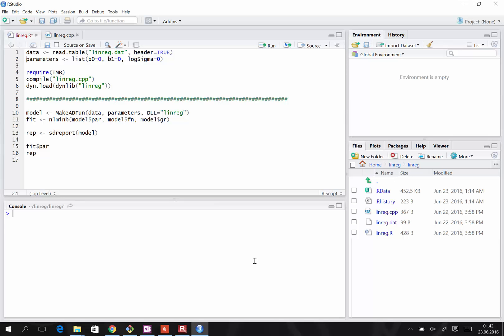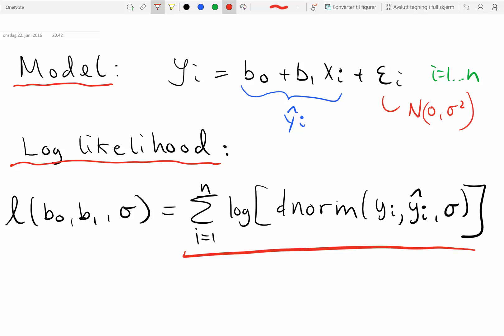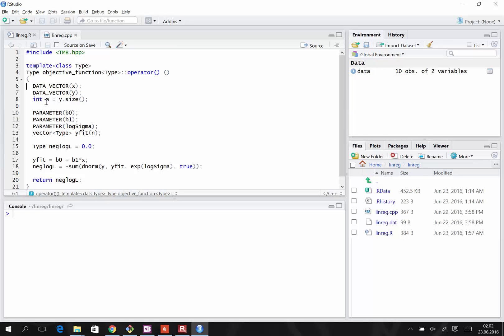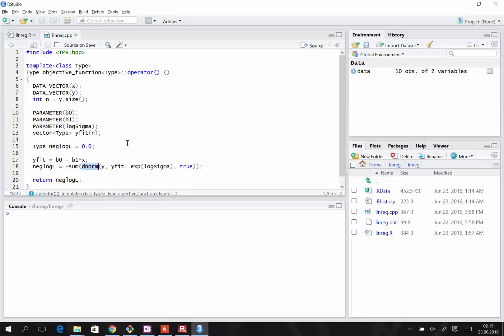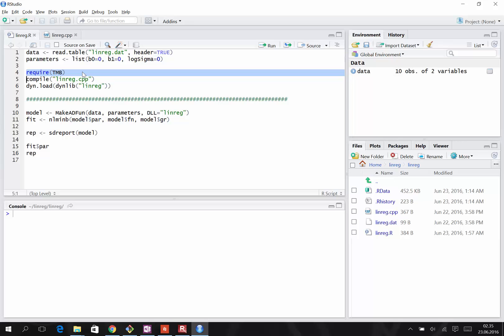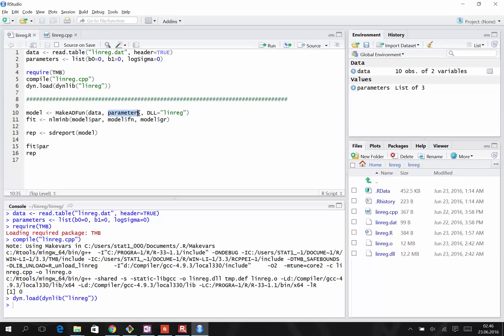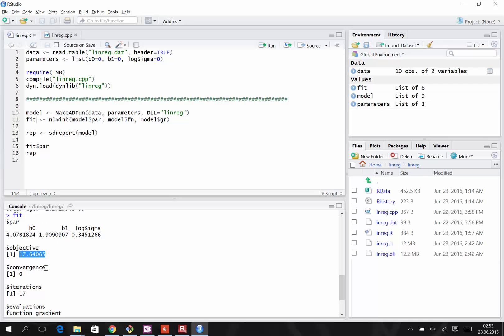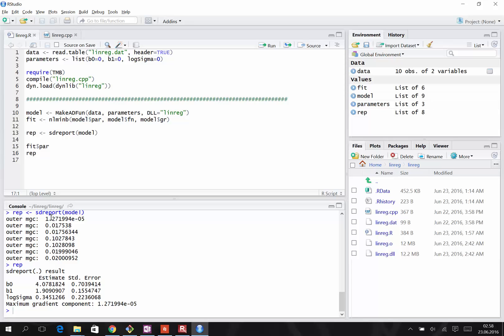TMB tutorial: The basics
Template Model Builder (TMB) step-by-step tutorial: Linear regression

Credits:
Hans Skaug - director
Mollie Brooks - screenwriter
Arni Magnusson - voice